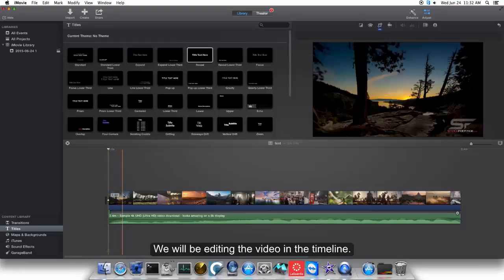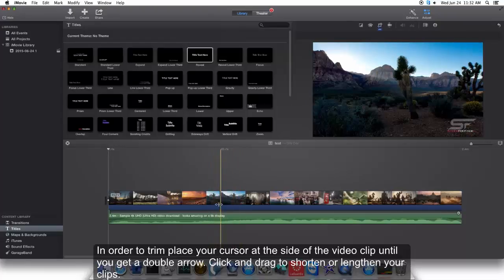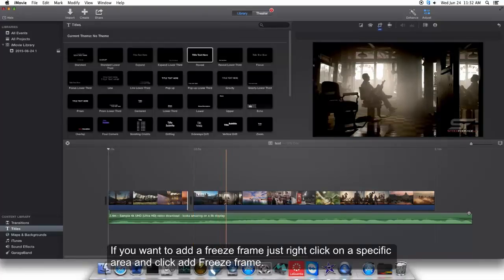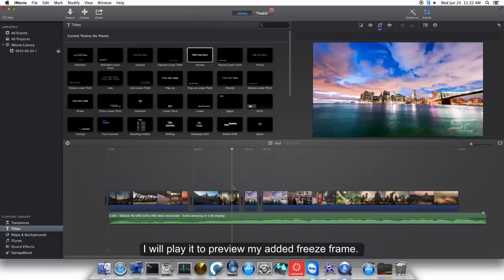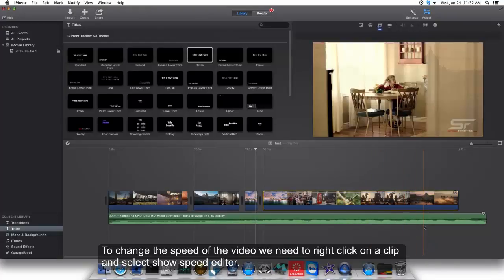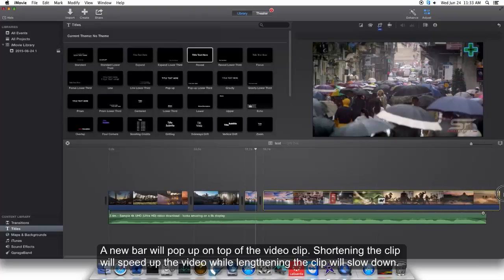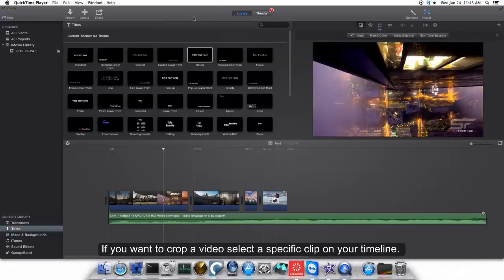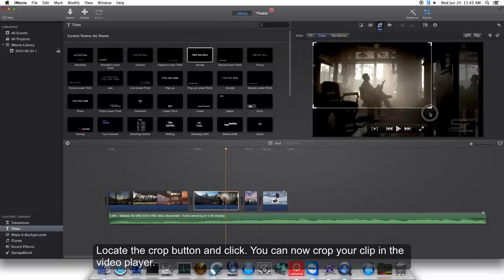Editing Video in iMovie